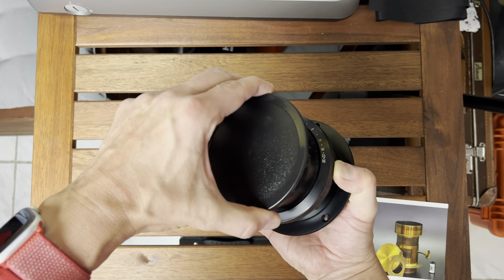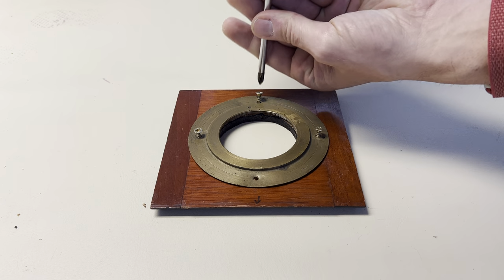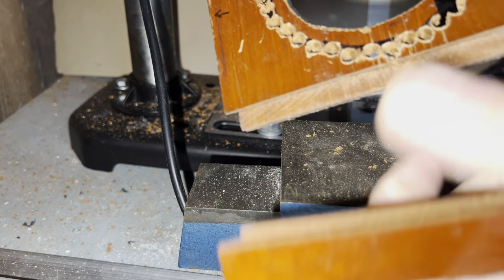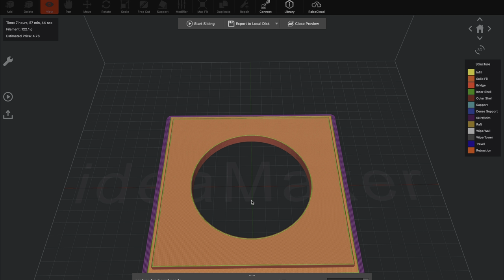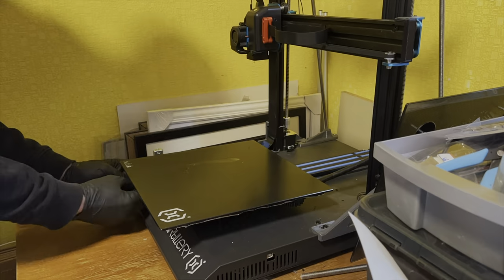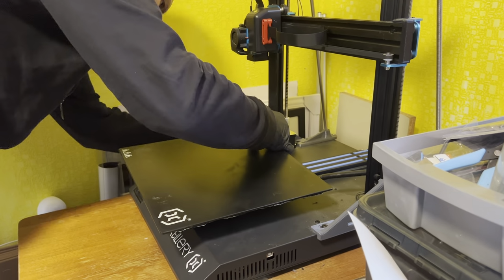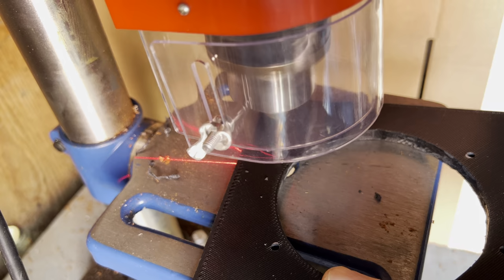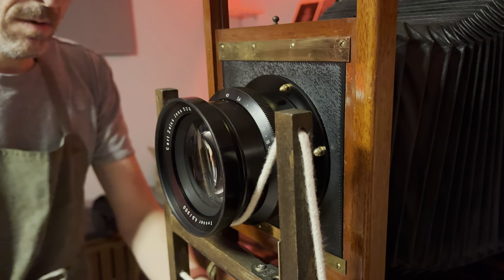Never give up Part I - a 300mm Zeiss Tessar project with lots of fails (4k 60 hdr)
Often things don't work out as expected, but I still could make it work with some frustration
Beside my woodworking fail, I also had a 3d printing issue and thats why I show you how to replace the building plate of the Artillery Sidenwinder x1,

3d Printer Artillery Sidewinder X1 (look also for the x2)
International Germany

International Germany

JOBY GripTight GorillaPod - may favourite tripod with magsafe
International Germany

Chapters:
0:00 unboxing
0:52 modifying wooden lens board (fail)
1:44 3D printing a lens board
2:08 Artillery Sidewinder X1 building plate broken
2:26 changing building plate Artillery Sidewinder X1
2:51 final successful print lens board
3:21 finished lens board
3:48 Self portrait group shot

If you want to buy the plates or ta limited fine art print: